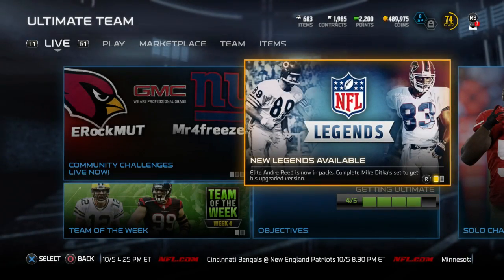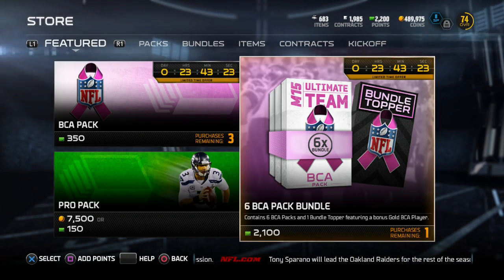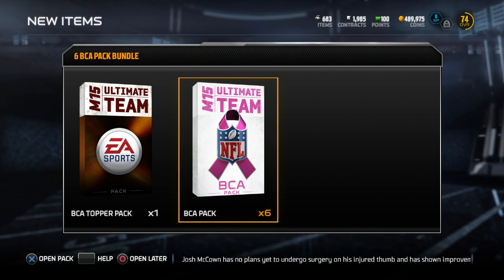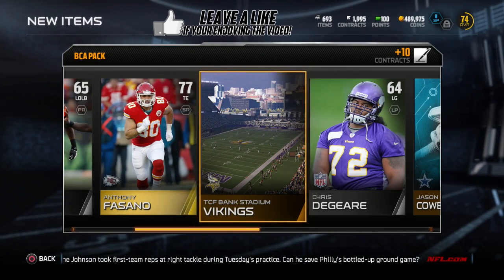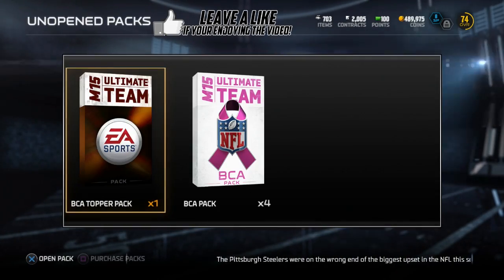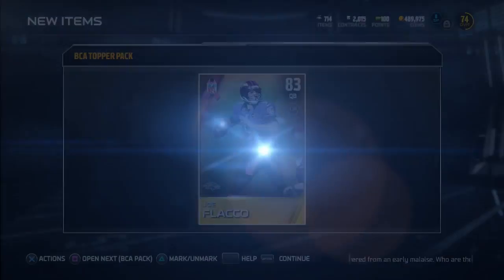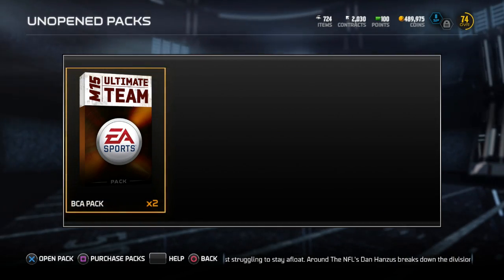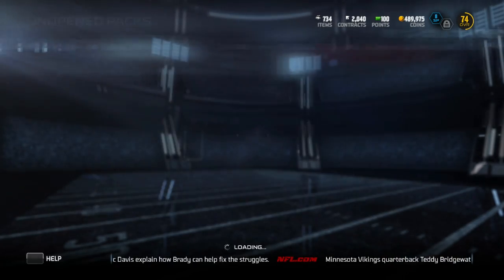Madden 15 Ultimate Team - BCA BUNDLE OPENING! New Ray Lewis! - MUT 15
for more Madden Ultimate Team content!

►Stream Schedule
Monday-Thursday - 10 AM EST (If schedule permits)
Friday- 8 PM EST
Saturday - 10 AM EST